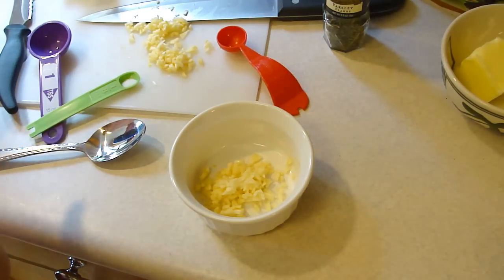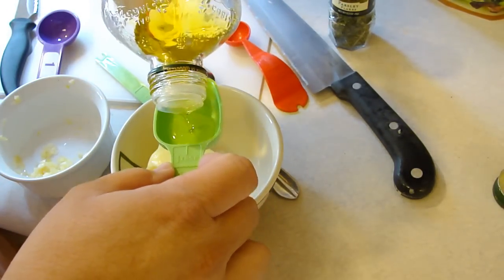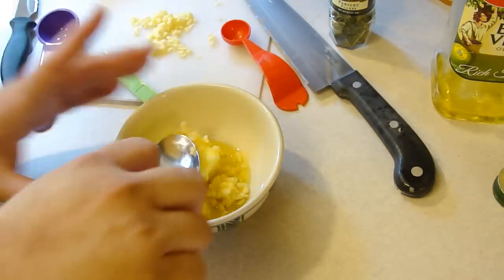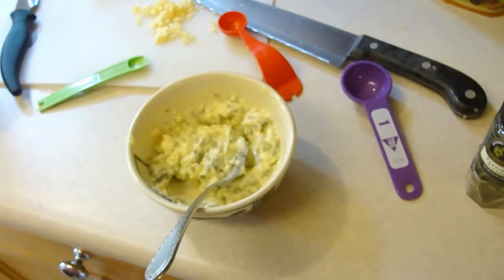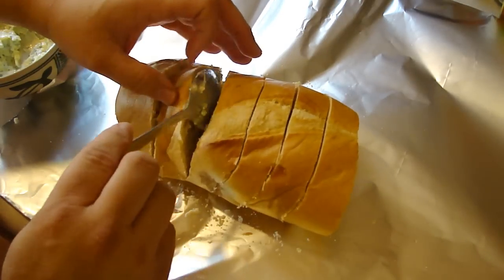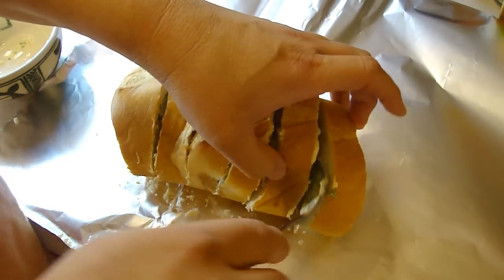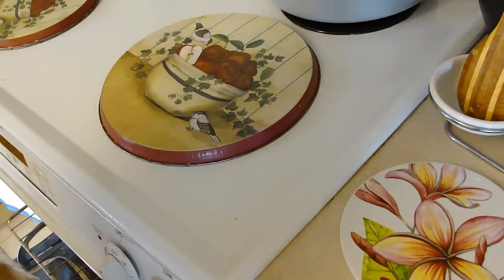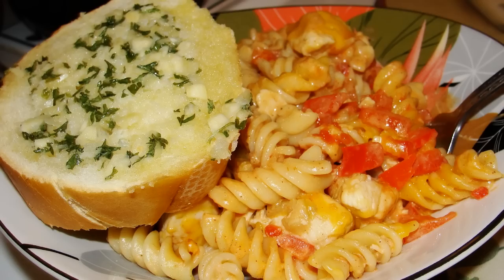Garlic Bread butter spread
OMG I tried a new butter spread for my garlic bread and boy was it delicious :)

    * 2 teaspoons finely chopped garlic
    * 1/2 stick (1/4 cup) unsalted butter, softened
    * 1 tablespoon extra-virgin olive oil
    * 2 tablespoons finely chopped fresh flat-leaf parsley
    * 1 (15- by 3 1/2-inch) loaf Italian bread

Mince and mash garlic to a paste with a rounded 1/4 teaspoon salt using a heavy knife. Stir together butter, oil, and garlic paste in a bowl until smooth, then stir in parsley.

Without cutting completely through bottom, cut bread diagonally into 1-inch-thick slices with a serrated knife, then spread garlic butter between slices.

Wrap loaf in foil and bake in middle of oven 15 minutes. Open foil and bake 5 minutes more.